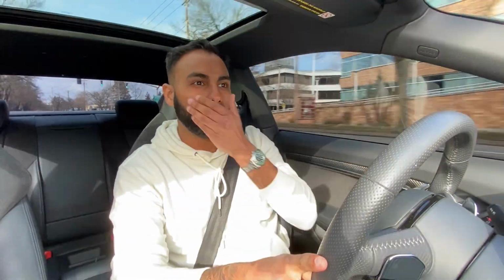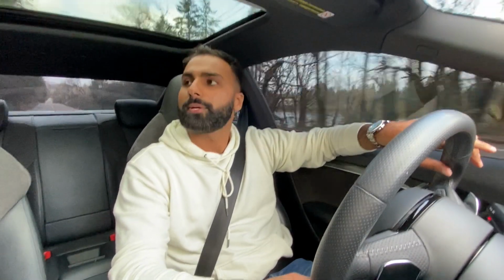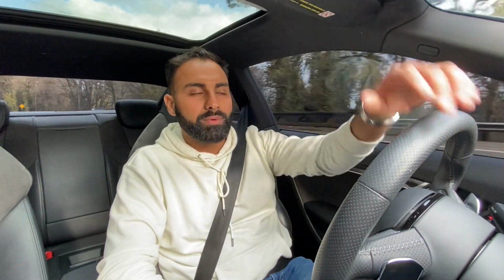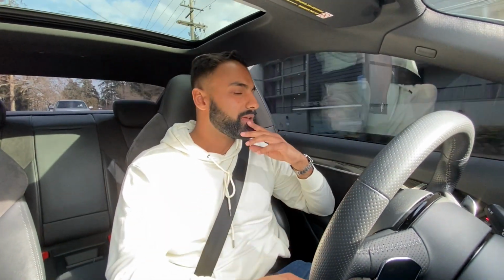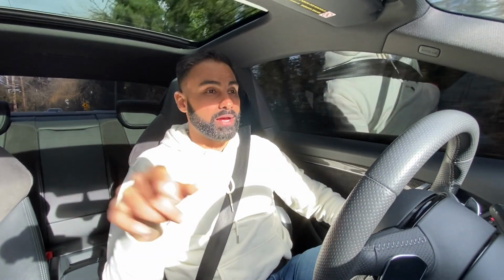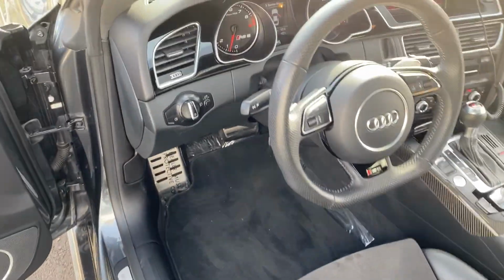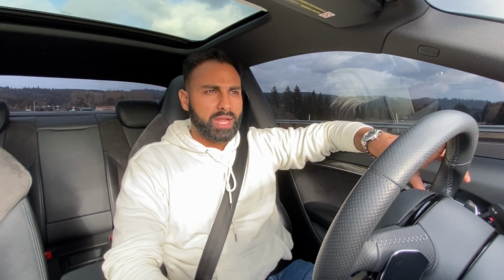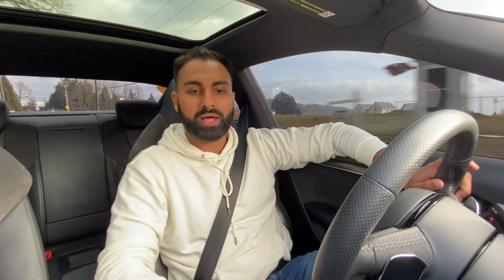Reviewing my 2013 Audi RS5 One Week of Ownership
Reviewing my 2013 RS5 and just wow this car has really impressed me! This is my first review but will be doing more on other cars soon!